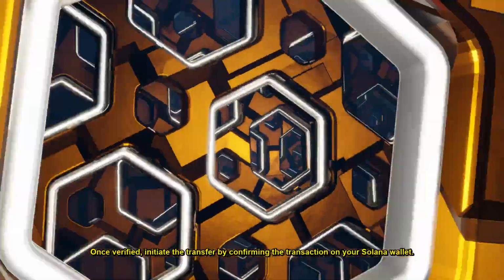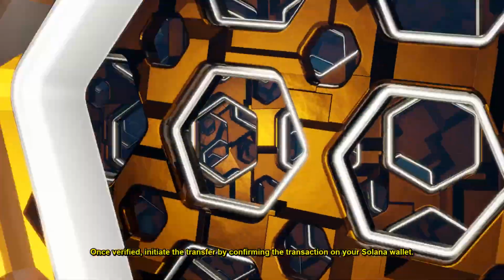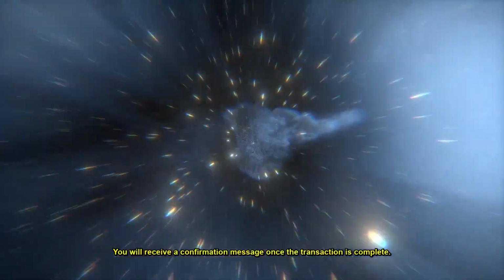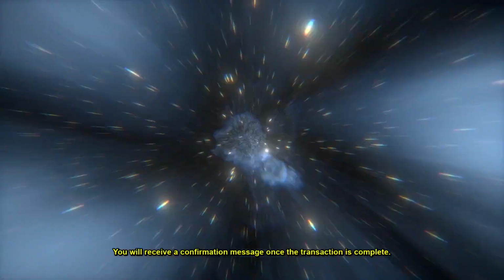How to activate Wormhole bridge for Solana to Ethereum transfers - Complete Guide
🚀 Welcome to our complete guide on activating the Wormhole Bridge for seamless Solana to Ethereum transfers! In this video, we'll walk you through each step of the process, ensuring that you can easily transfer your assets between these two powerful blockchain networks. Whether you're a beginner or an experienced user, our straightforward instructions will help you navigate the Wormhole Bridge with confidence.